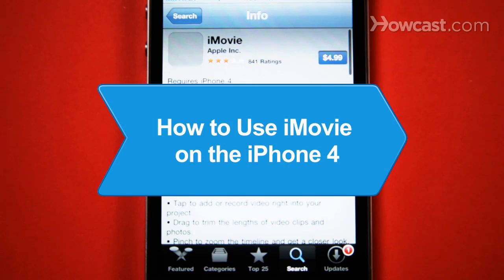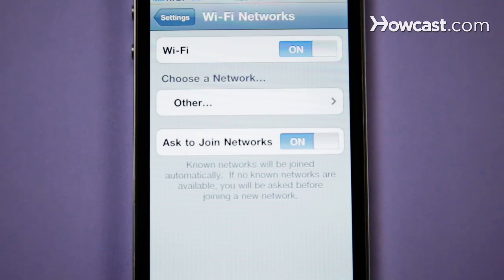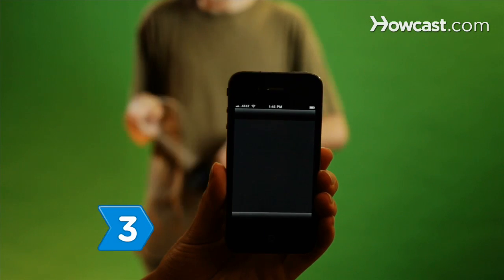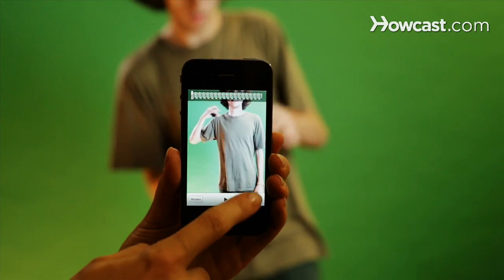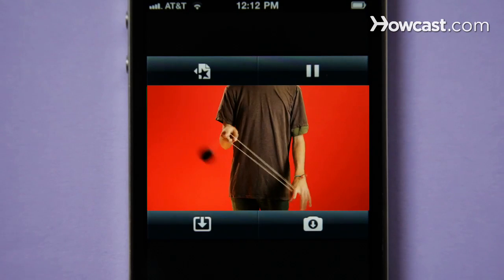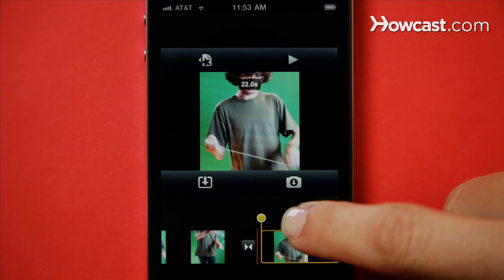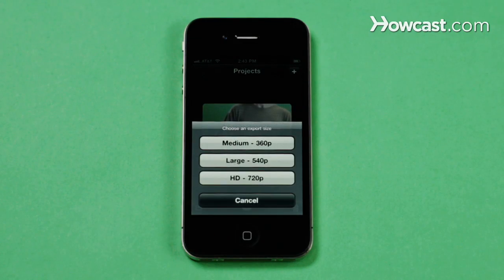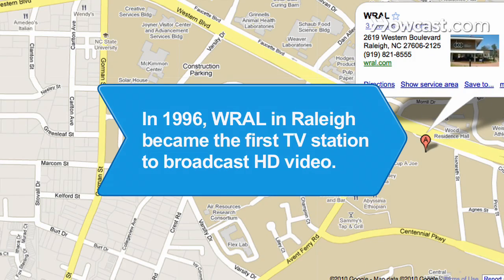How to Use iMovie on the iPhone 4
With the iPhone 4's iMovie app, you can produce entire movies right on your mobile device. Here's how to become an auteur of your own.

Step 1: Get the app
Connect your iPhone 4 to the internet via a wireless network, download iMovie from the App Store, and install it. Then, tap the iMovie icon to open it.

Step 2: Choose a theme
Tap the plus sign to start a new project. Choose a theme, which includes stylized titles, transitions, and music you can use in your movie.

Tip
You can change themes at any time by tapping the Settings icon within iMovie.

Step 3: Take new footage
Build your movie. Tap the lower-right icon to take new footage with the iPhone's front and rear cameras -- choose a camera, adjust to shoot video or still images, and press the record button to start and stop filming or to take a photo. Happy with your clip? Tap "Use" and add it to the timeline at the bottom of the screen.

Tip
Tap a photo to adjust the zoom and panning effects on it.

Step 4: Add existing footage
Tap the lower-left icon and access your Media Library, where you can choose videos and photos from your Camera Roll and music from your Audio Library to add to your timeline. Press the play symbol at any time to watch your film.

Tip
You cannot use music protected through digital rights management in your movie.

Step 5: Edit it
Edit your movie. Hold and drag a photo or video to move it around within the timeline. Tap a clip to bring up yellow lines you can move around to change start and stop times; double-tap to pull up the Clip Settings menu and adjust titles, tag its geographic location, or turn its audio on or off.

Step 6: Adjust transitions
Double-tap the Transitions icon between clips to adjust the transition from one piece of footage to the next. When you're finished, tap the "Project View" icon to return to the Projects Menu and tap the lower-left corner icon to export a medium, large or high definition version of your film to the Camera Roll.

Step 7: Share your film
Go to your iPhone's Camera Roll, tap the icon in the upper-right corner, and select your movie. Then, share your work via e-mail, SMS, or YouTube, and give the world a window into your filmmaking soul.

In 1996, WRAL in Raleigh, North Carolina became the first television station to broadcast high definition video.